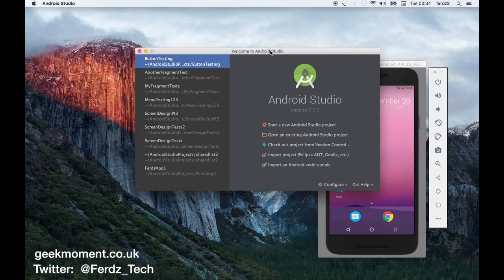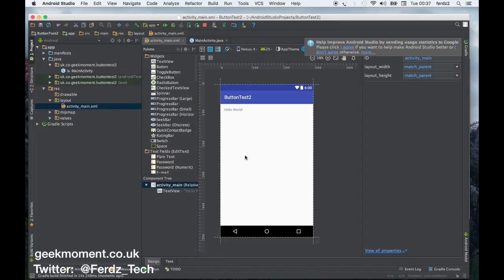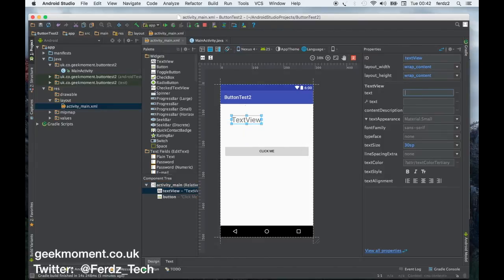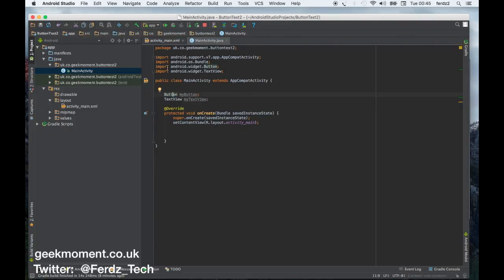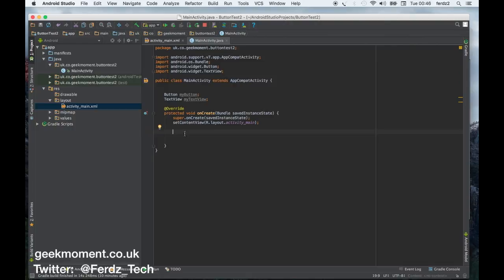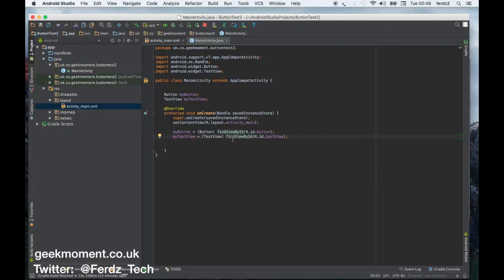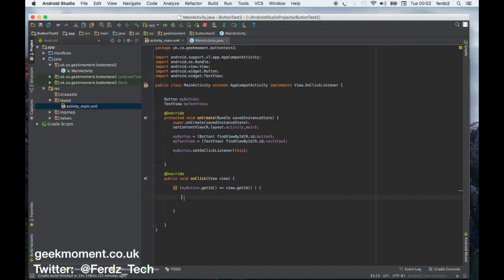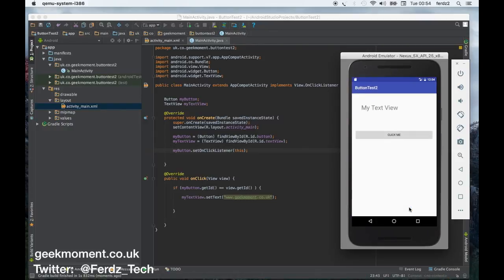Android Programming: How to program a button (Android Studio 2.2)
In this video I show you how to add a button and a textview to android layout.
I then show you how to wire the button to java code.
I show you how to add an event listener and monitor if the button has been clicked.
Finally I take action by setting a text view to change it's content.